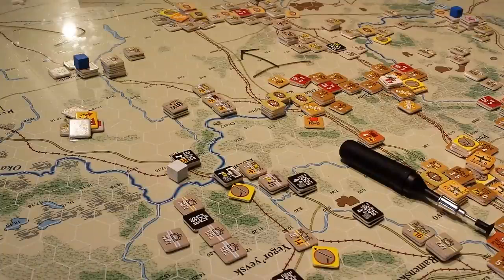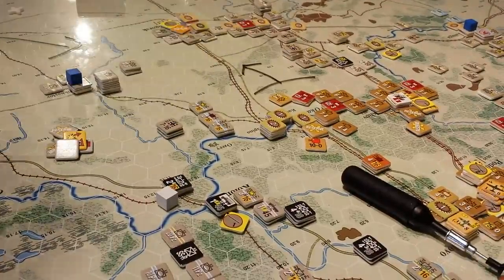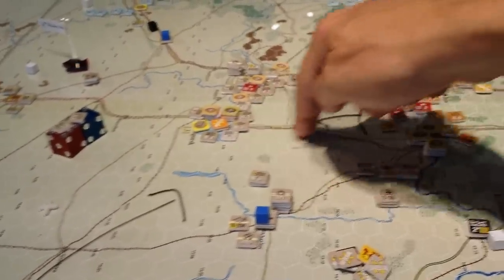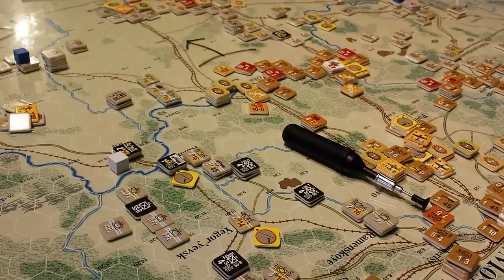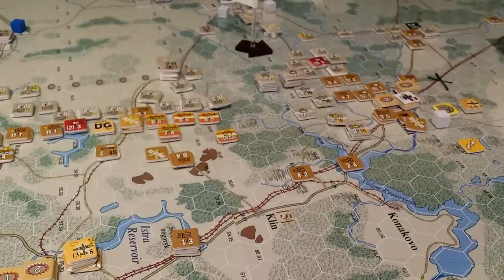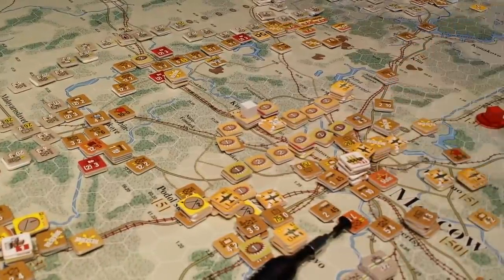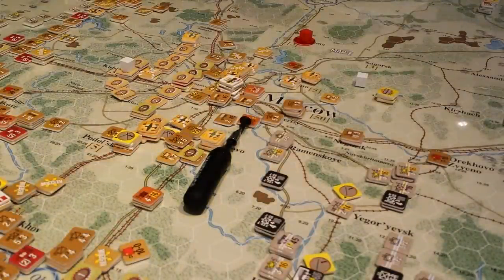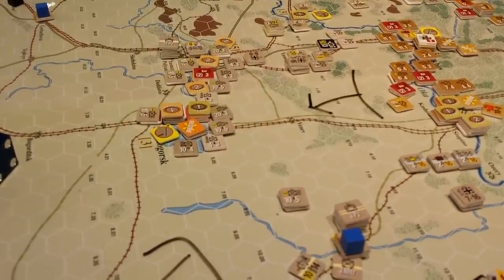CB/GBII 7.1/7.2 1st Dec Solving Soviet Problems [28]